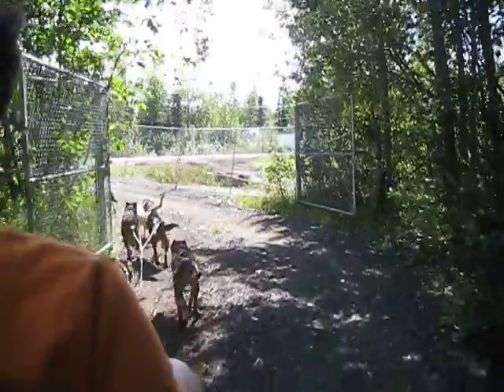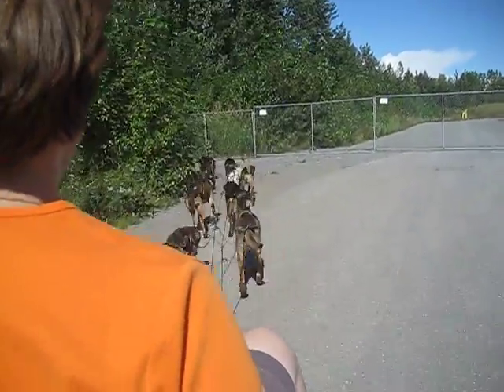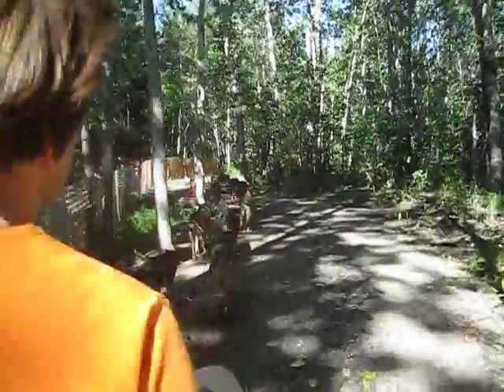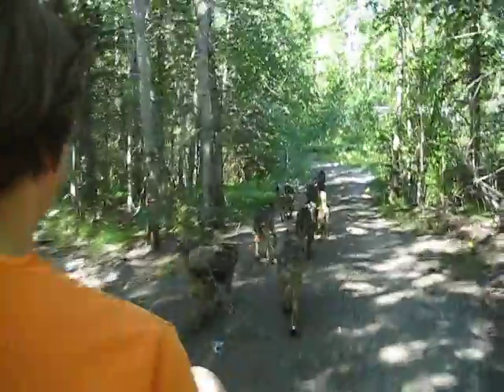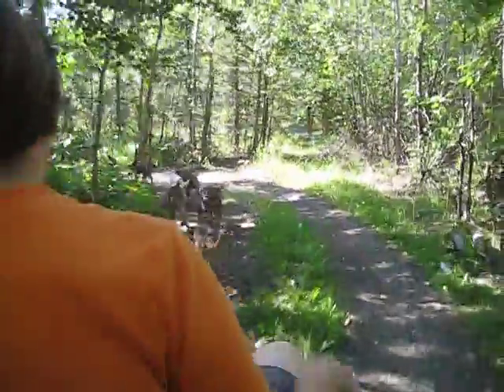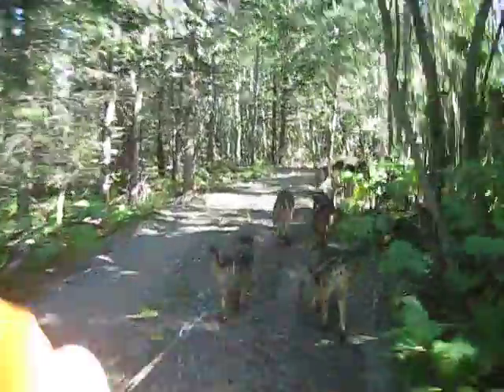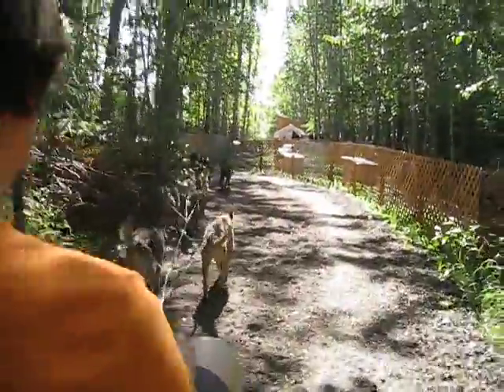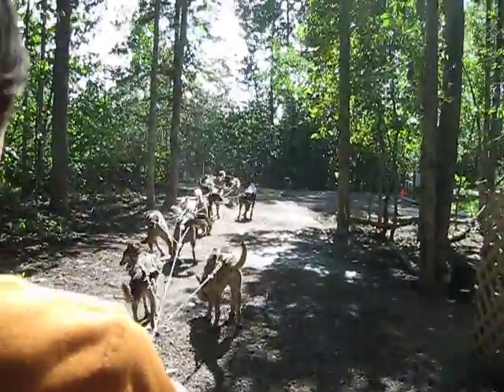Dog Sled Training Ride Along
During my Adventures by Disney Alaska experience, my fellow adventurers and I got to visit the Alaska Native Heritage Center. While there I got to ride along during a dog sled team's training run. The sled used is on wheels and fits four passengers and the musher. The training session is to allow the dogs to get used to the musher's commands, pulling a sled weighted down with supplies, and working as a team. This video was recorded in August 2014.